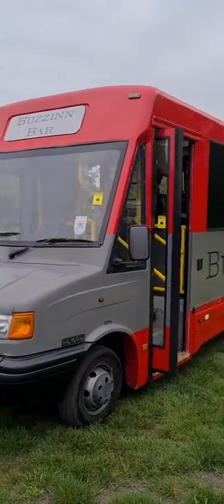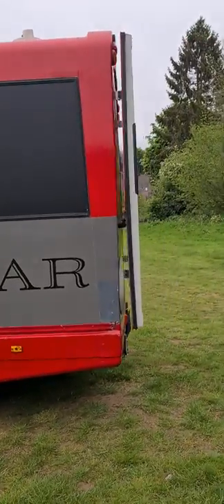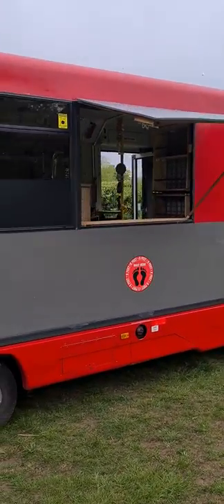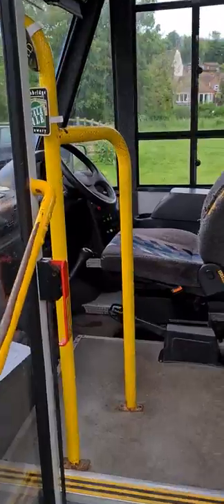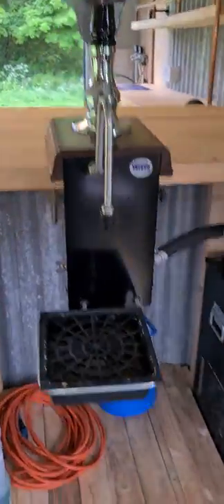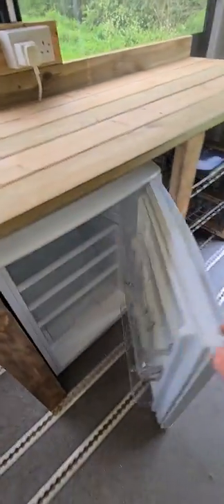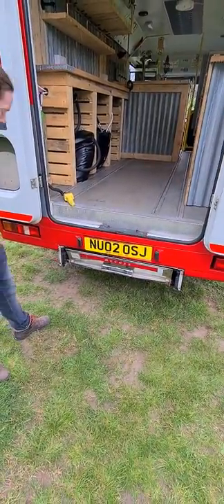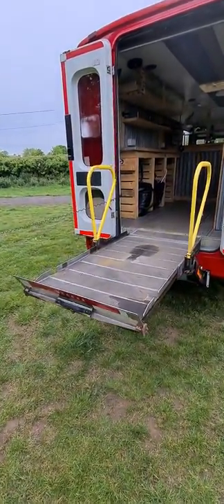BEER BUS BAR DRINKS CATERING VAN MOBILE BAR BUSINESS ON WHEELS ALL READY TO GO